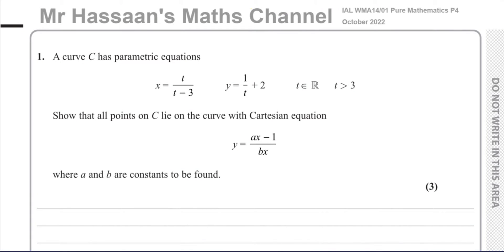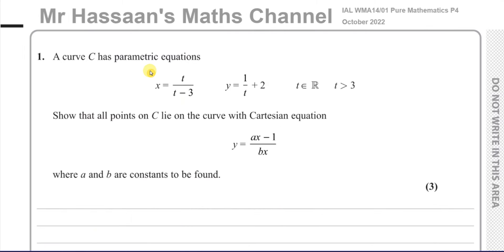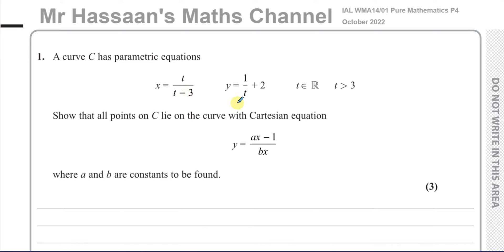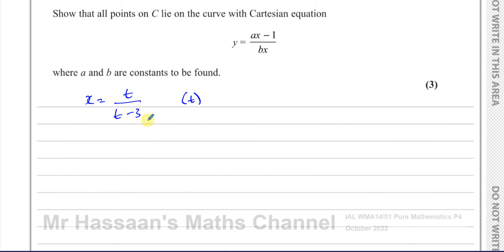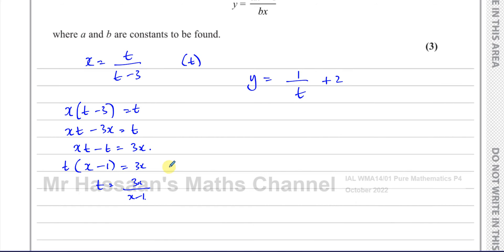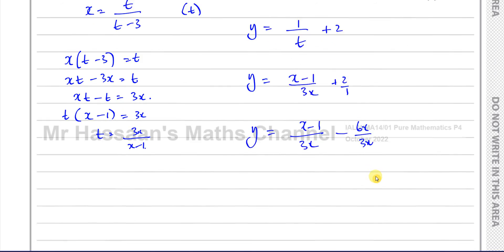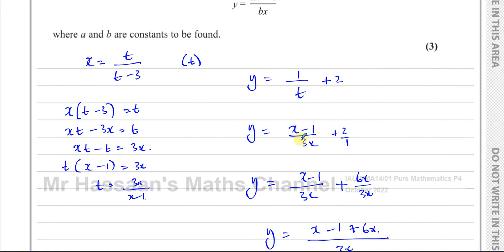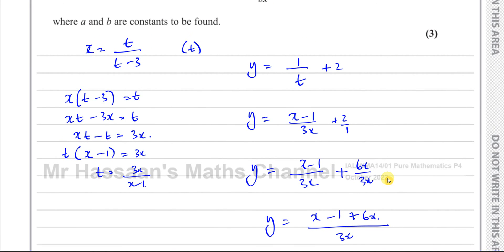WMA14/01, IAL, (Edexcel), P4, October 2022, Q1, Parametric Equations